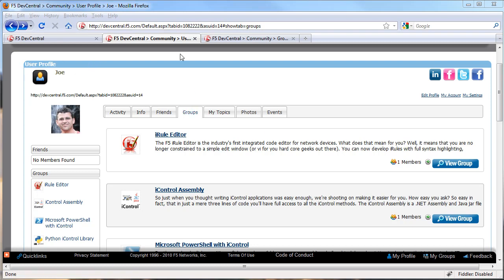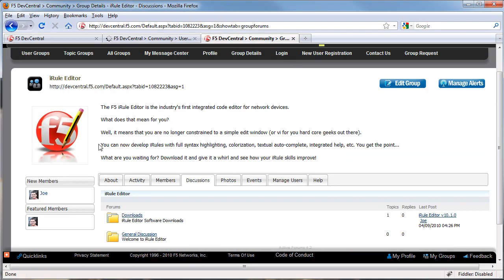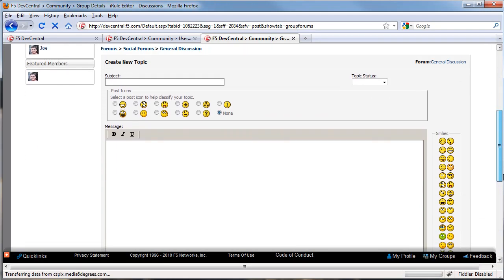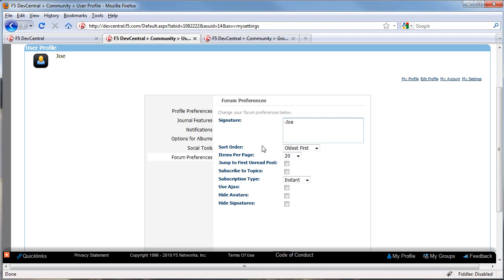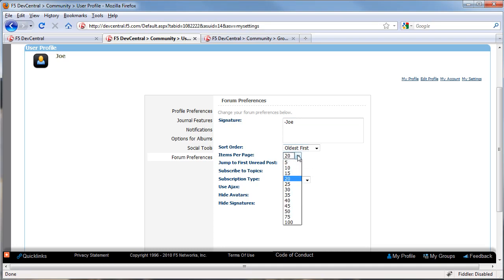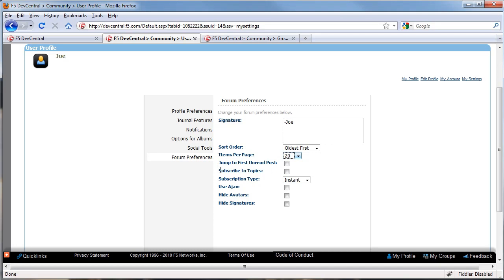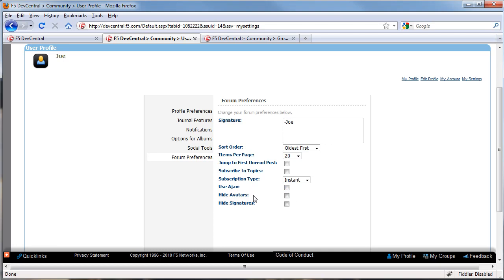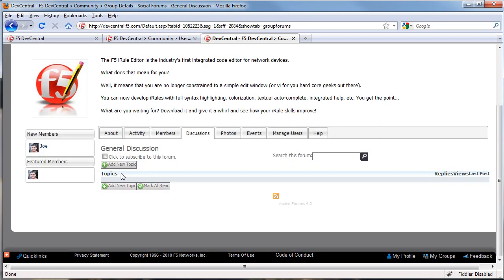Customizing your Forum Experience